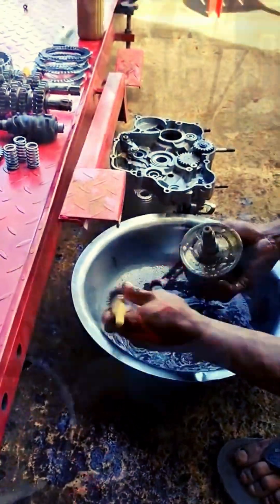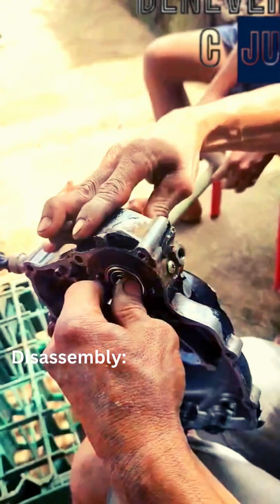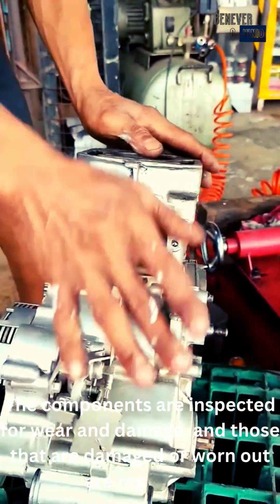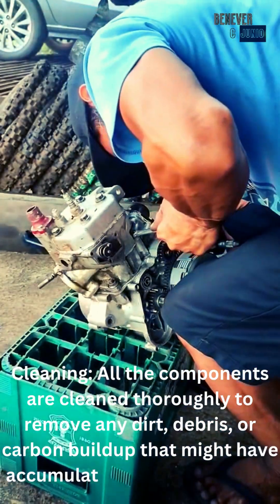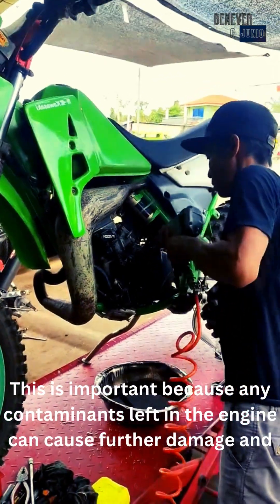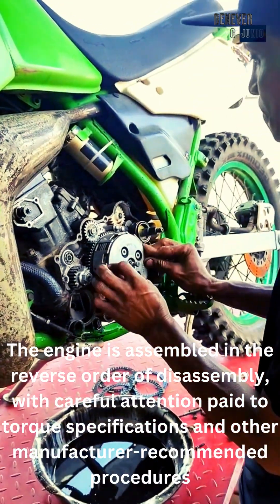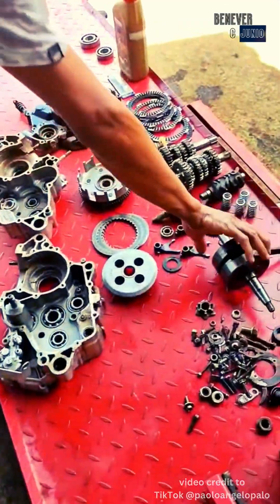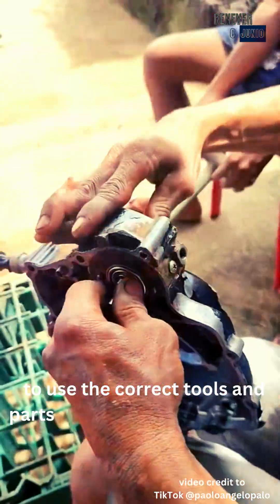How Stroke Engine Motor cycle Overhaul works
This is How Stroke Engine Motor cycle Overhaul works